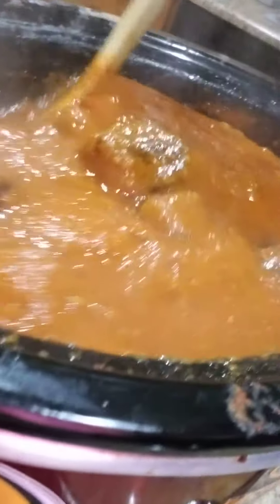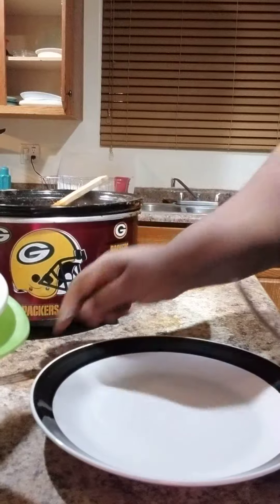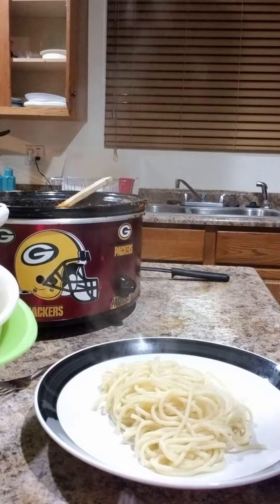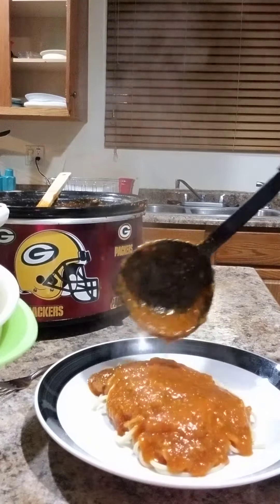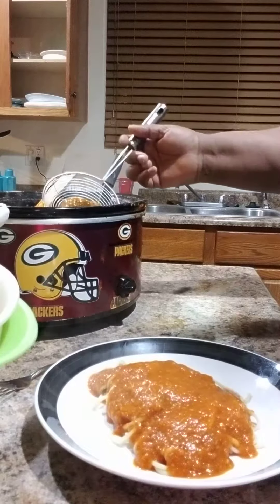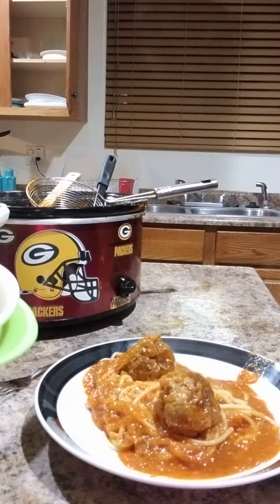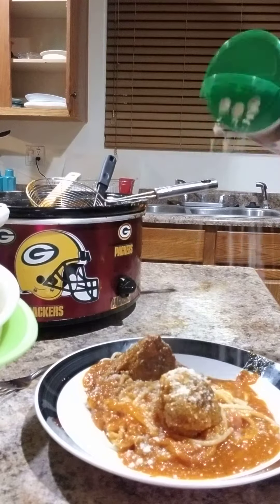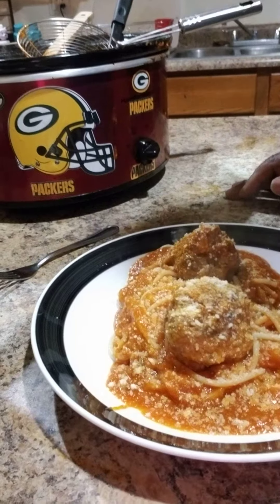homemade spaghetti and meatballs (3)